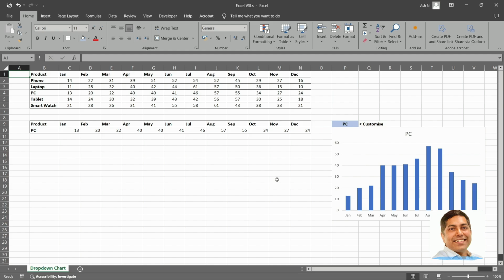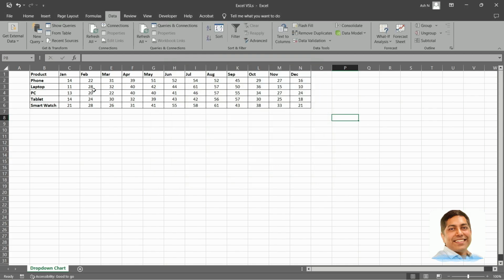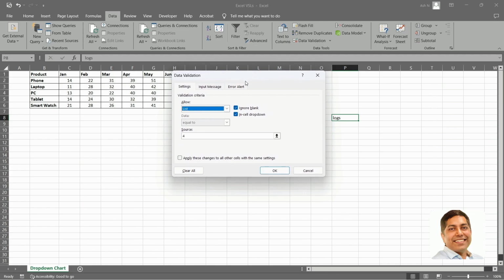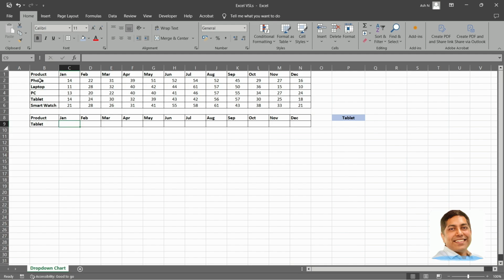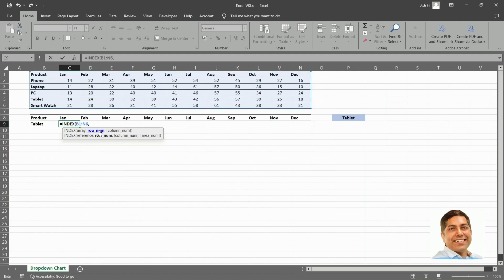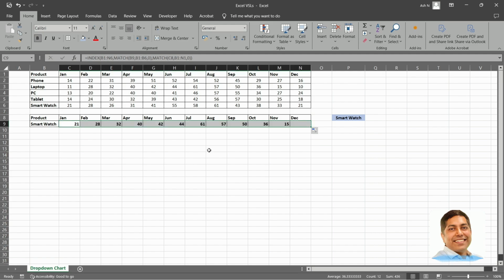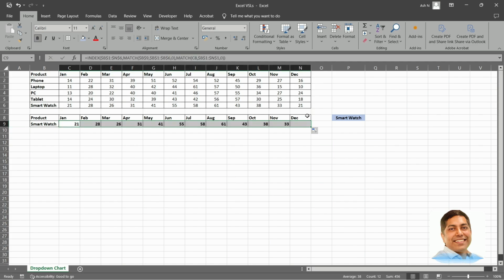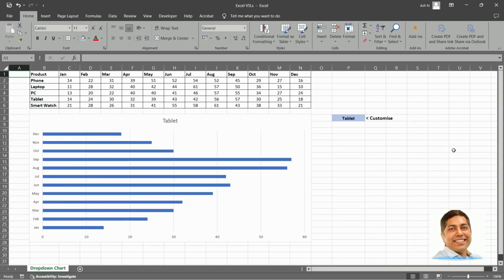Master Excel Dropdown Charts in 10 Minutes with Expert Guidance!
Learn Microsoft Excel from A-Z in this comprehensive Excel Dropdown Chart Tutorial for Beginners! 🚀
In this 10-minute video, we'll cover an essential part of Data Visualization in Excel to help you become a pro in no time! Perfect for students, professionals, and anyone looking to boost their Excel skills.